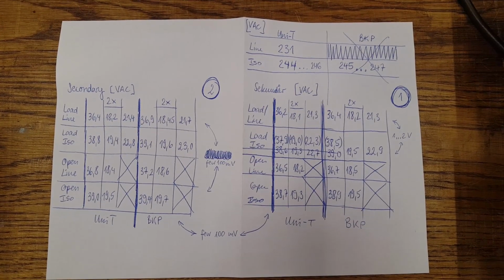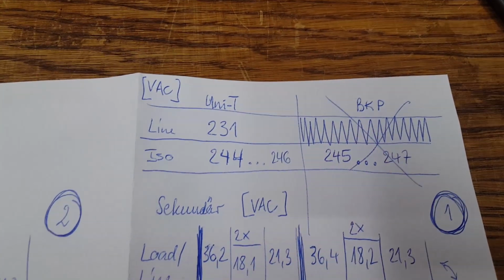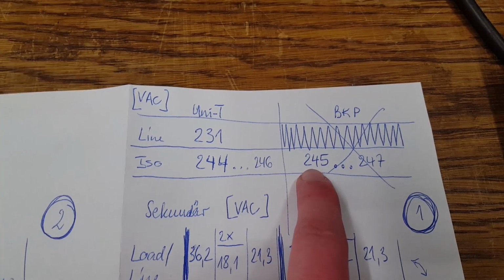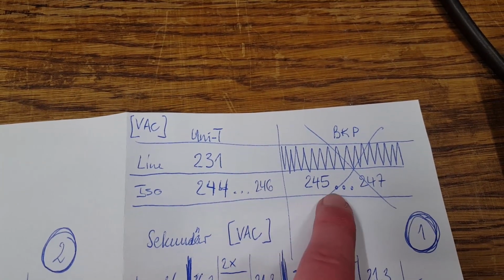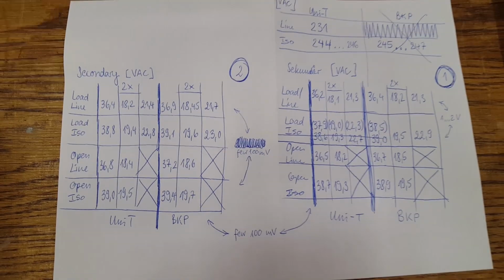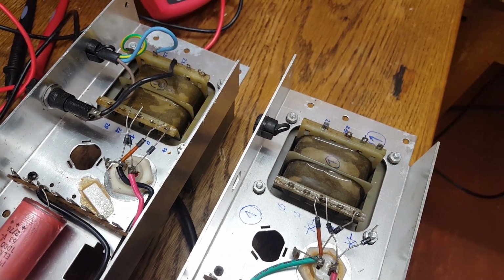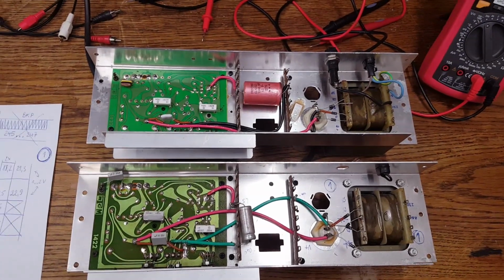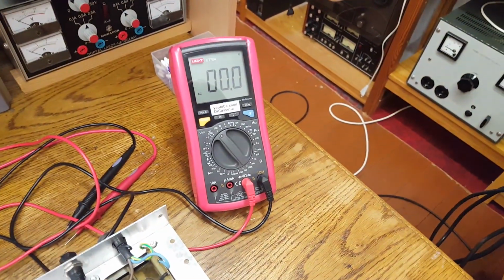Traps when measuring Transformers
Here is a somewhat boring video of me discussing traps that can throw off your voltage readings when you are measuring a transformer.